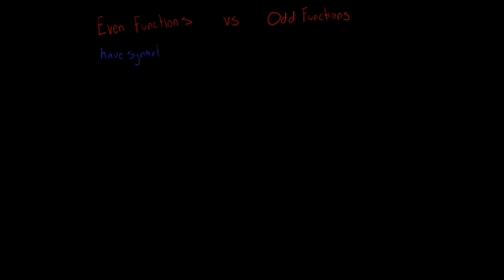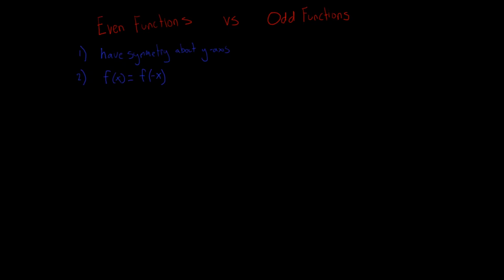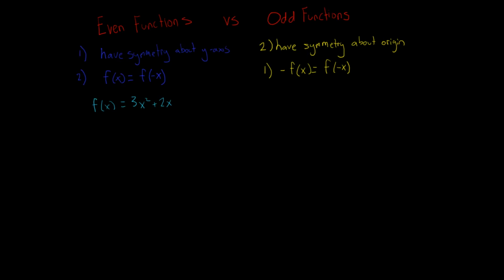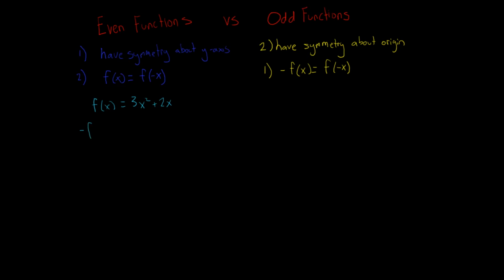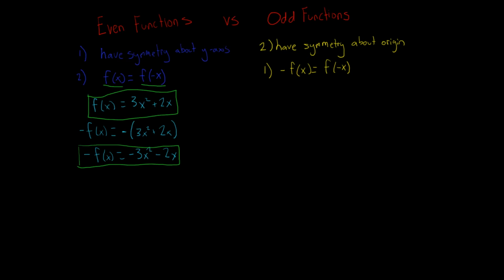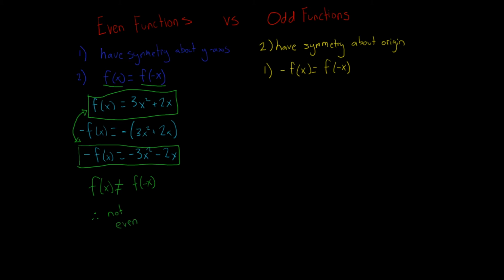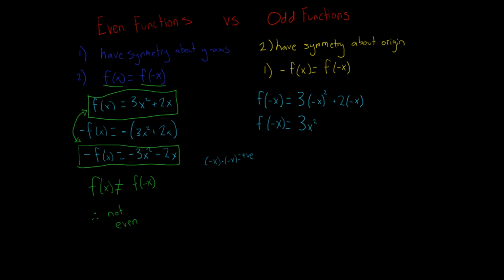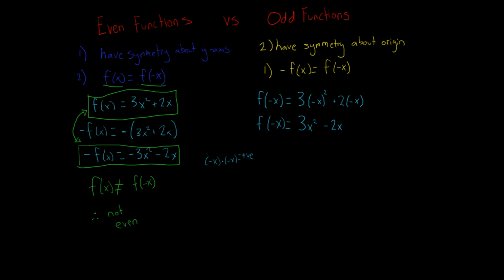Even and Odd Functions Polynomial Functions